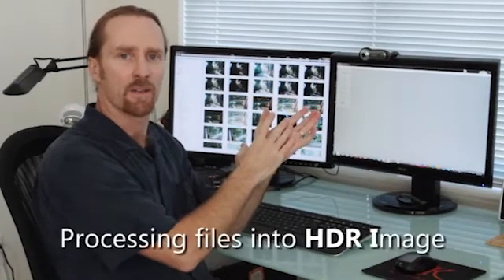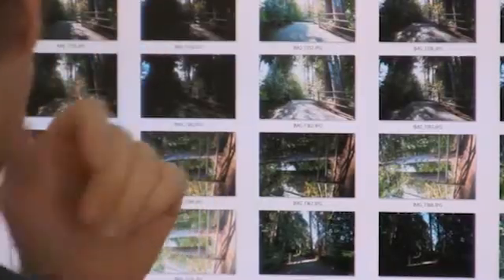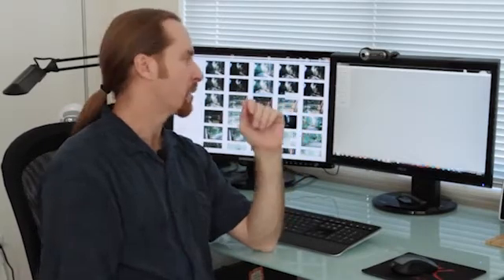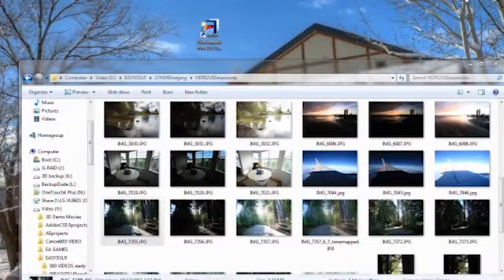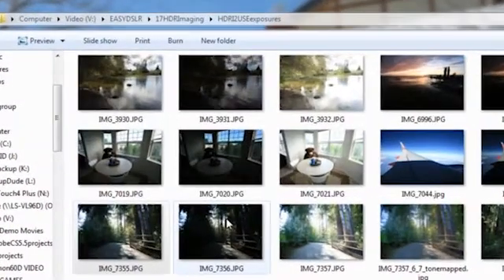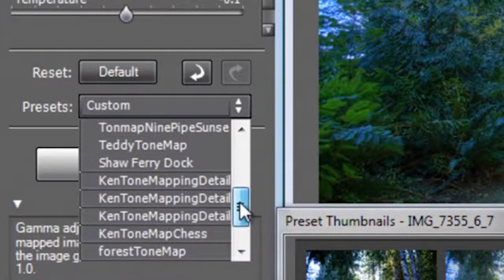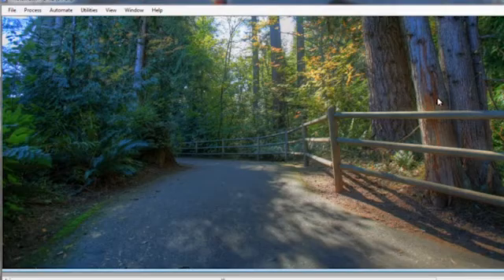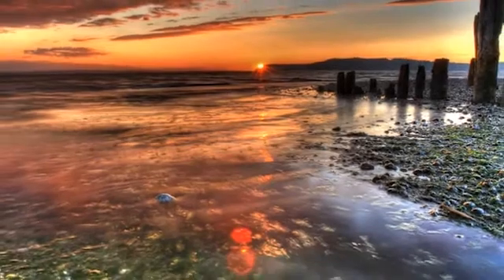HDR Imaging Sample from EASYDSLR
EASYDSLR Digital Photography Course. Note: The full Video is over 40 minutes and covers: When to use HDRI, How to take the photos and Process them for HDR Imaging.
I'm definitely a fan of subtle HDRI to bring in the color and light where it's needed.